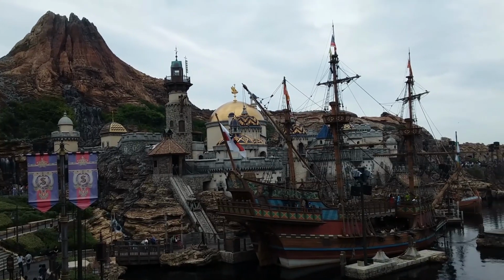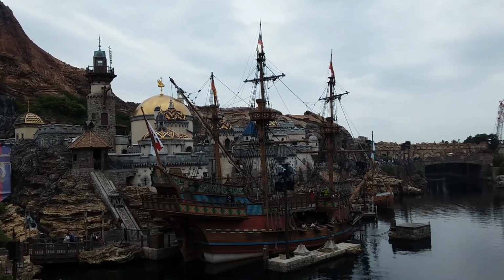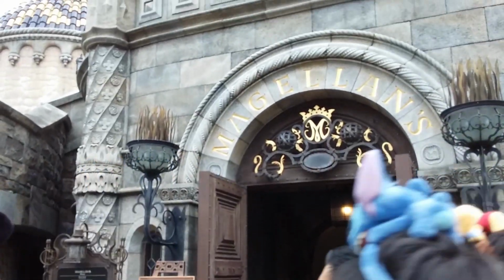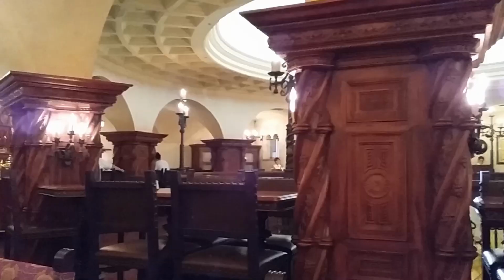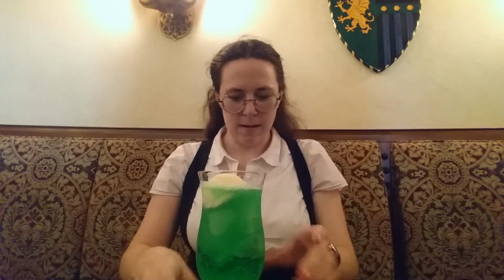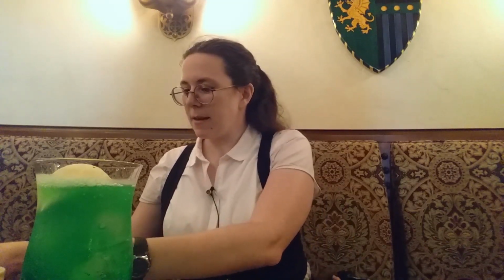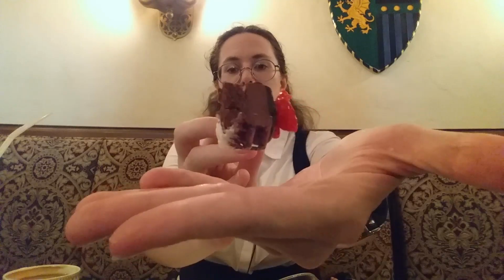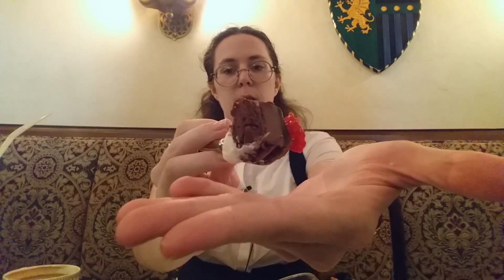Tokyo Tuesday - Magellan's Lounge - Tokyo Disney Sea Food Review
Welcome back to Tokyo Tuesday- a weekly segment where I'm reviewing the Tokyo Disney theme parks, and all their magical places to eat!

More Coming Soon! :D